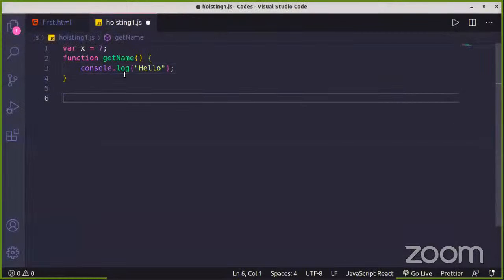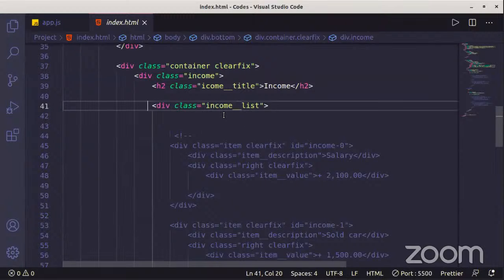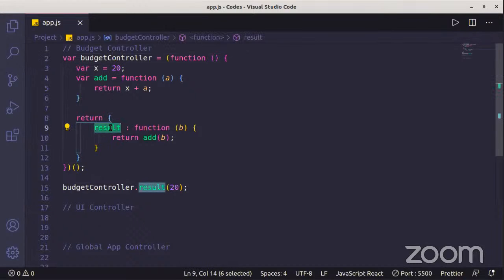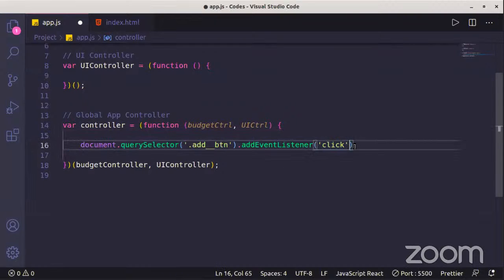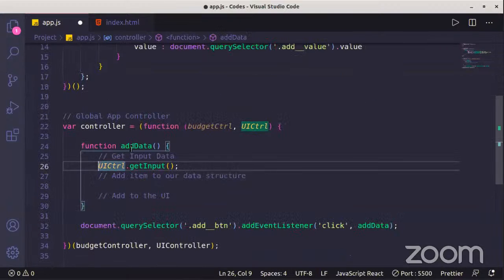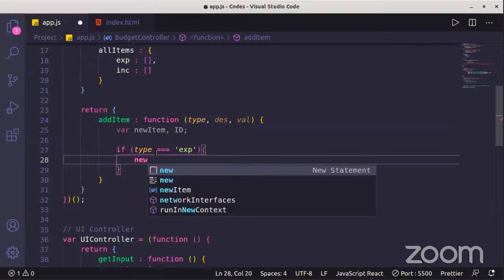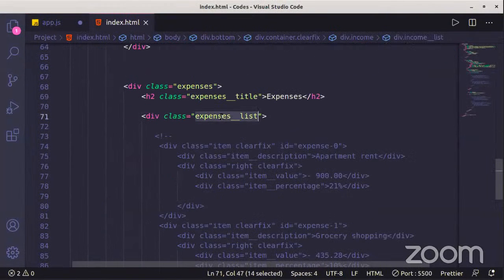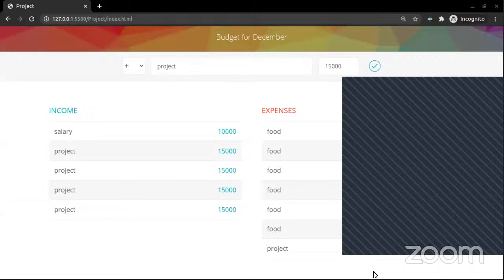Java Script(STTP)-Shyam Pandav